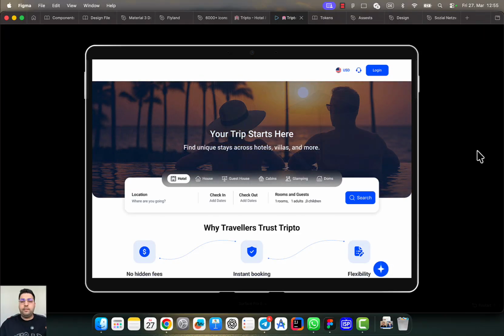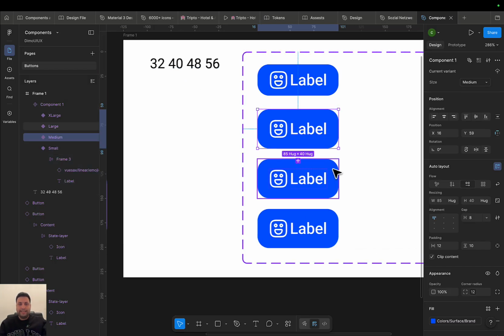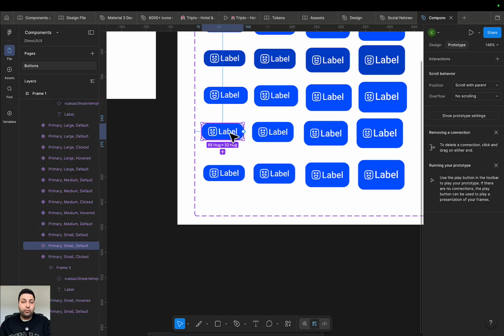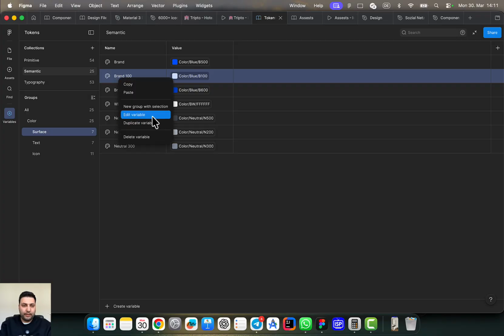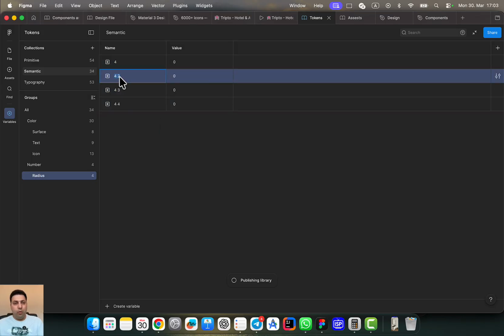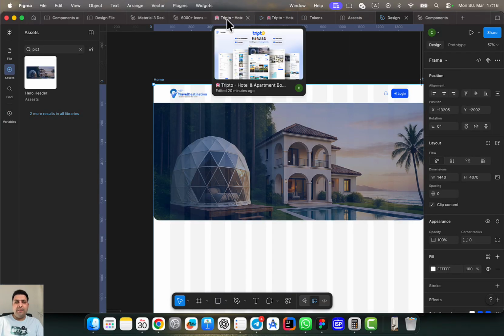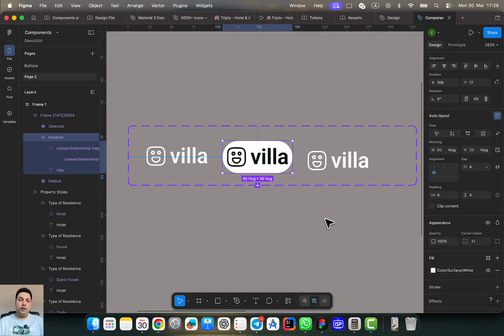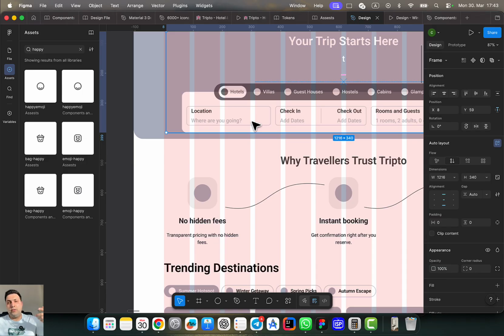Designing a Travel Website from Scratch (Ep.2): Buttons, Components & Header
🎬 In this series, we design a real website from scratch — step by step in Figma.

In Episode 2, we move from design tokens into actual UI.

You’ll learn how to:
• Build reusable UI components based on design tokens
• Create button systems (states, hierarchy, consistency)
• Structure scalable components for real projects
• Start designing the website header
• Translate design systems into real interface elements

This episode focuses on turning foundations into practical UI — a key step in any professional UI/UX workflow.

Do you start with components or jump straight into UI?